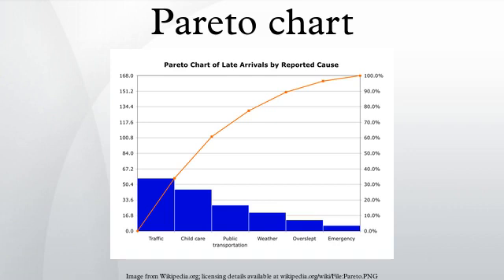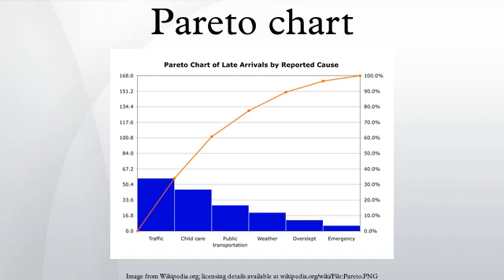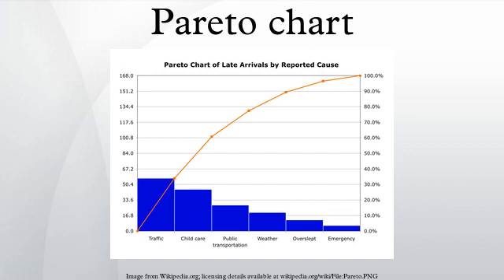Pareto chart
A Pareto chart, named after Vilfredo Pareto, is a type of chart that contains both bars and a line graph, where individual values are represented in descending order by bars, and the cumulative total is represented by the line.
The left vertical axis is the frequency of occurrence, but it can alternatively represent cost or another important unit of measure. The right vertical axis is the cumulative percentage of the total number of occurrences, total cost, or total of the particular unit of measure. Because the reasons are in decreasing order, the cumulative function is a concave function. To take the example above, in order to lower the amount of late arrivals by 78%, it is sufficient to solve the first three issues.